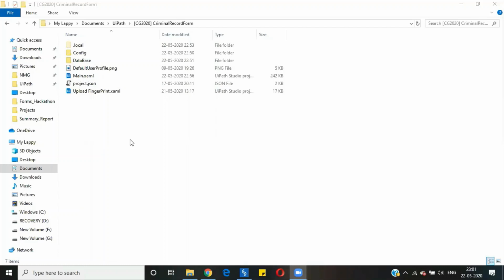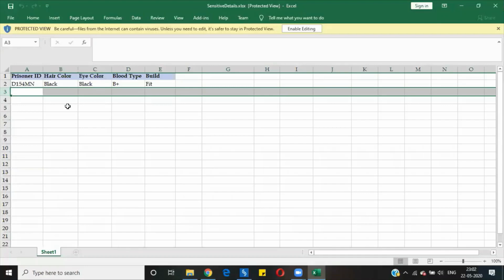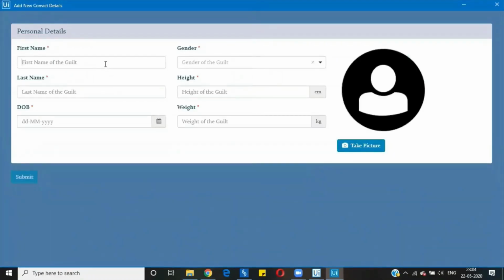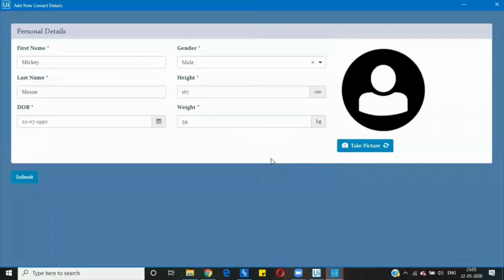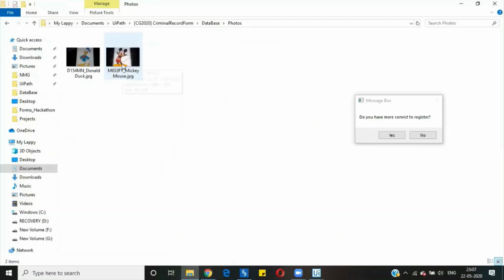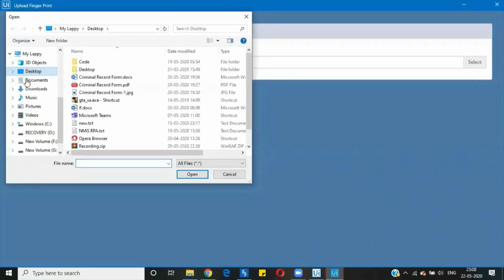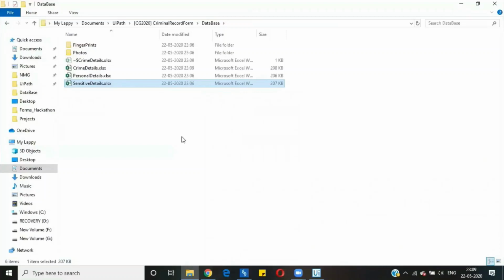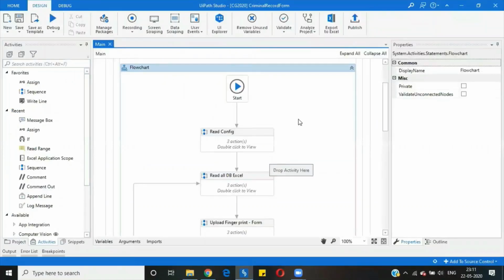CriminalRecordForm - Uipath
Register criminal details using uipath forms. If the criminal already exist then  view the existing details of the convict in the Database Excel and append new details.